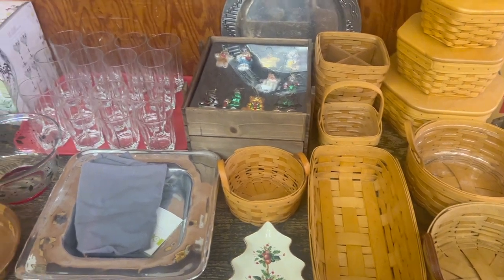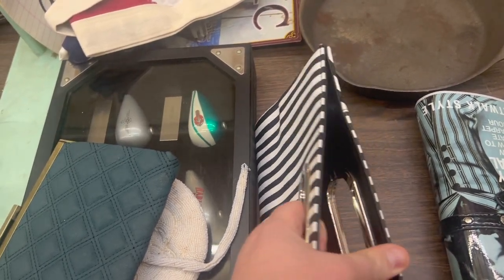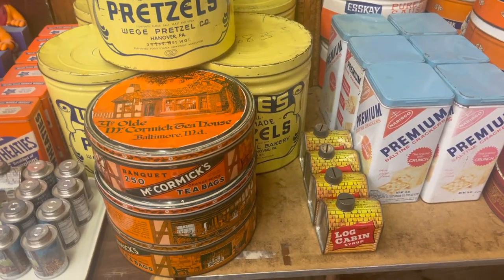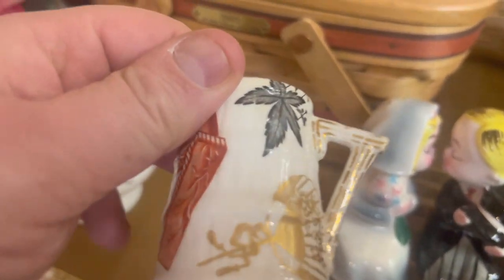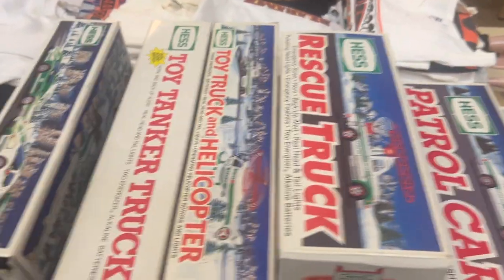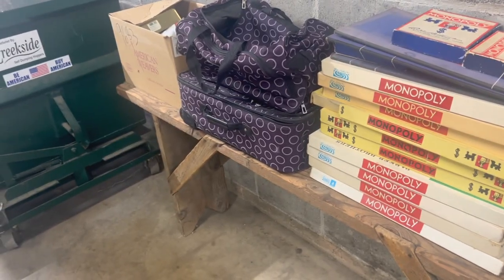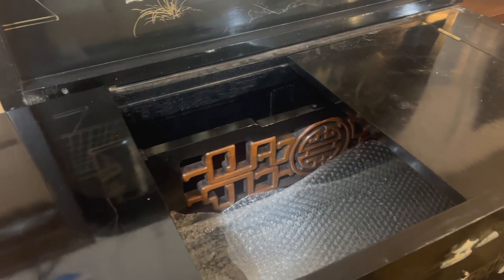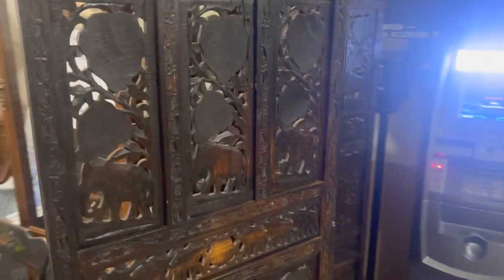Auction Preview…lunchboxes, tins, vintage…come with me to take a look at the latest auction!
Come along with me to take a look at the latest auction and see some of the items being sold and see what items I’m interested in.